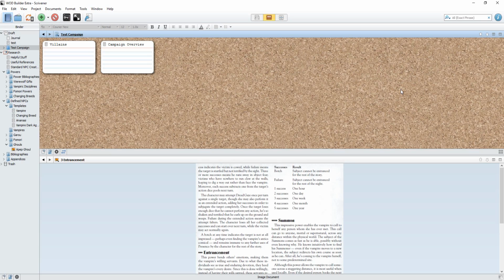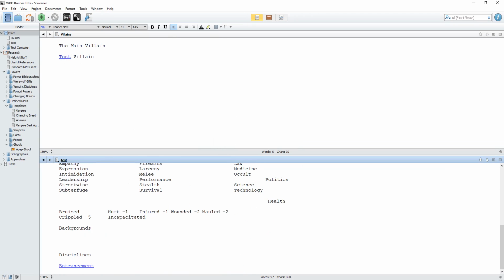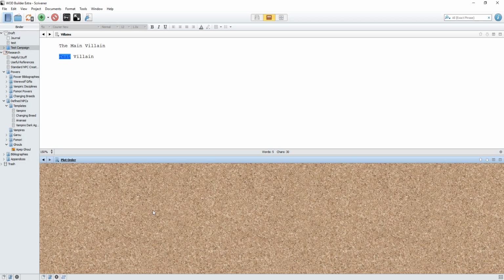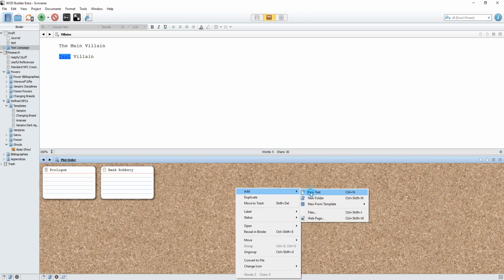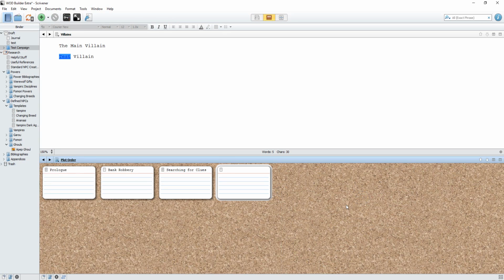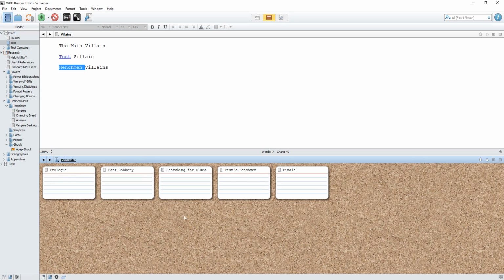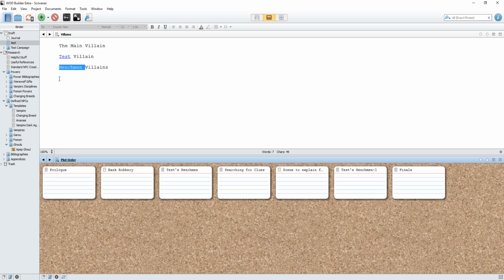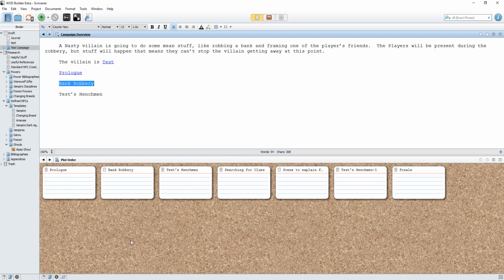Using Scrivener for Roleplay Games - A Gamesmaster's tool 2: Chapters & Campaigns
This is just a short video about how I use scrivener to help me build chapters and campaigns in RPG